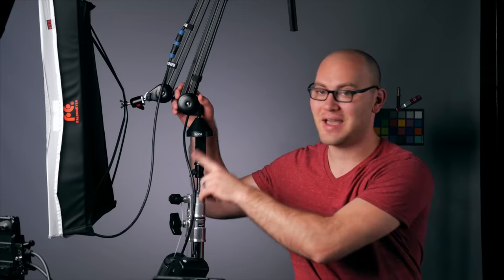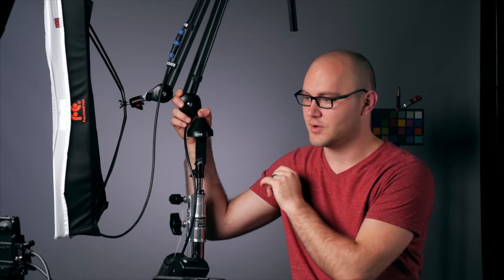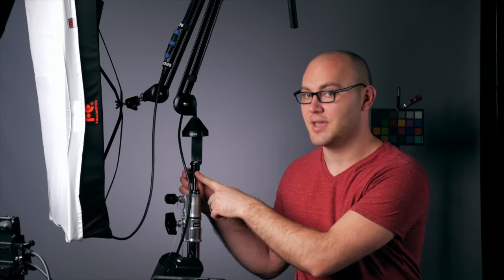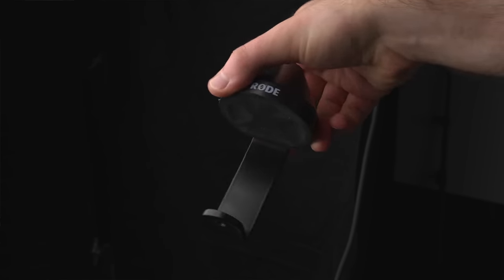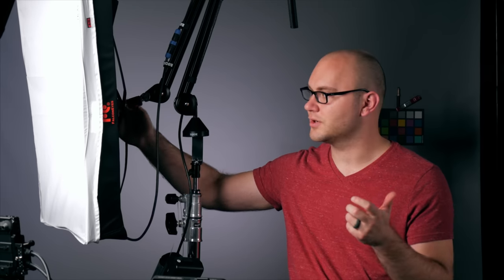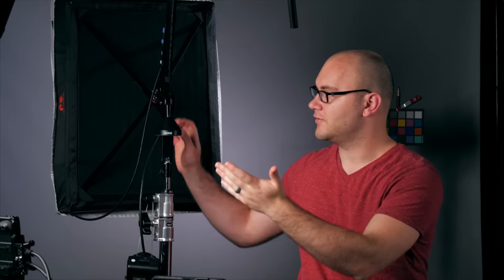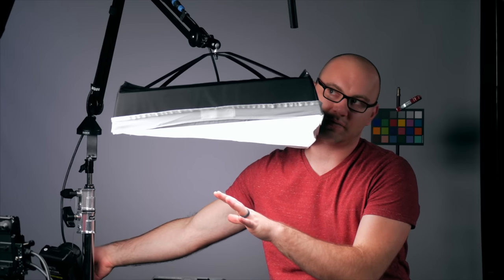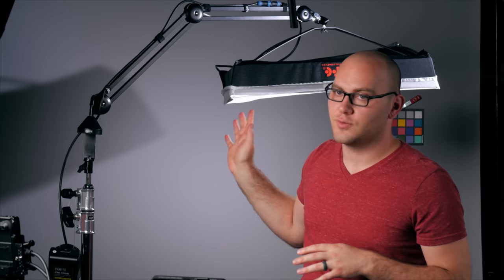This Light and Mic Stand Changes Everything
Today I show you the best light stand setup I've ever used! Using a microphone arm, you can turn a light stand into the ultimate boom stand for lights microphones and so much more! Check out the parts list below.

Rolling Light Stand
Amazon (PAID LINK)

Rapid Baby Adapter (1/4")
Amazon (PAID LINK)

Rode PSA1 Microphone Arm
Amazon (PAID LINK)

Ball Head
Amazon (PAID LINK)

2x Washer/Wing nuts (can be found at any hardware store)